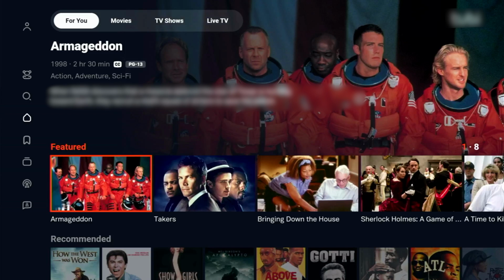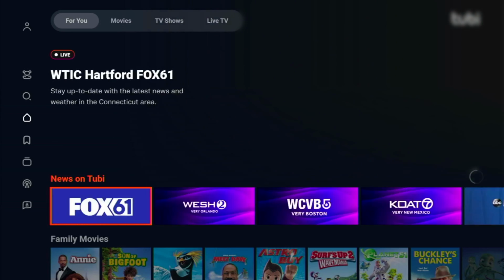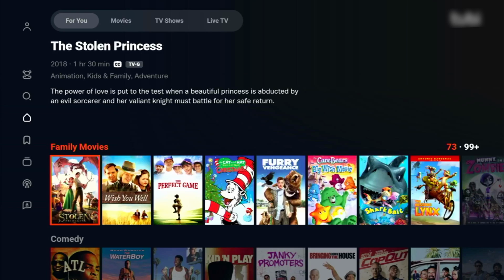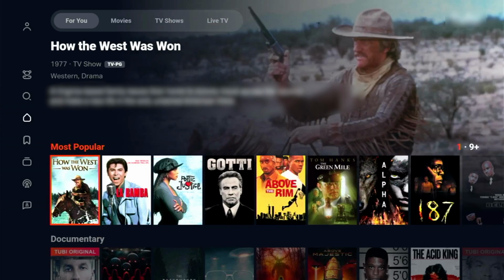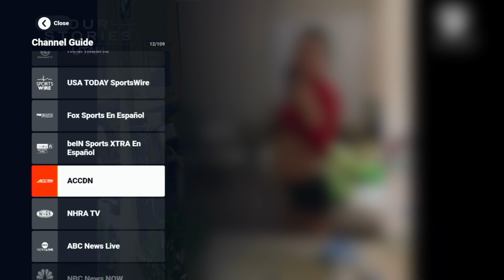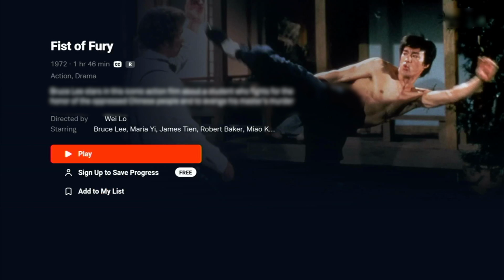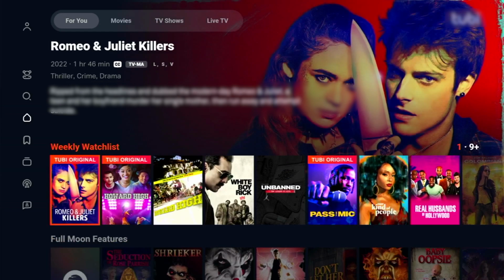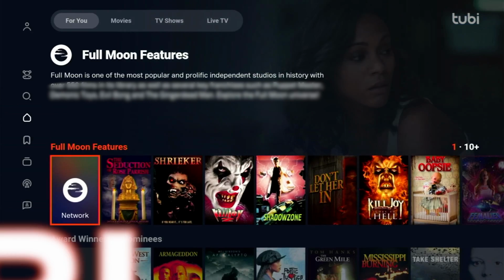BIGGEST & BEST TV APP. GET IT NOW!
This is a great TV app with loads of media content available to watch. No need to create a account.